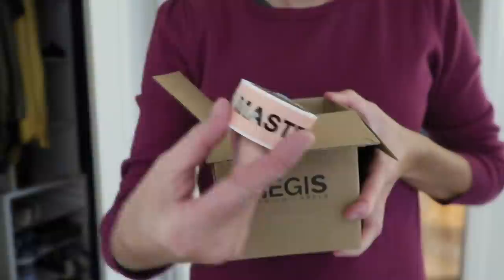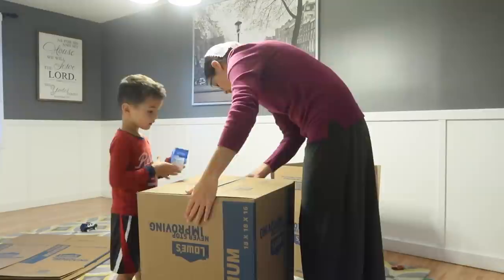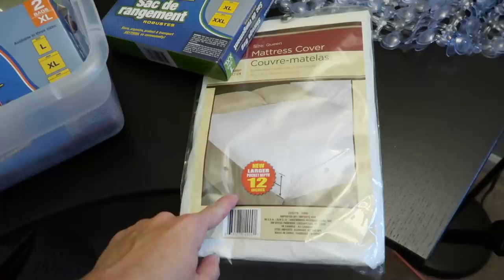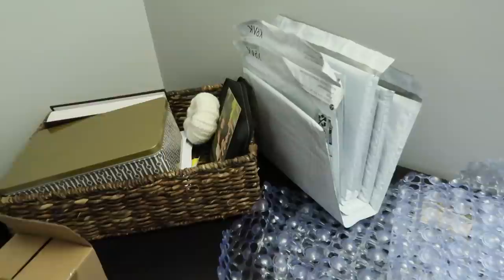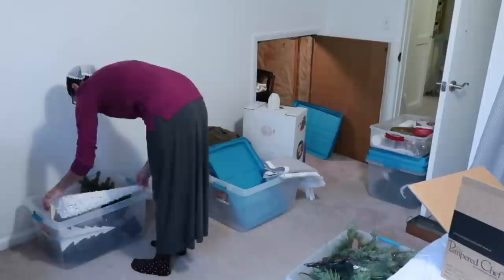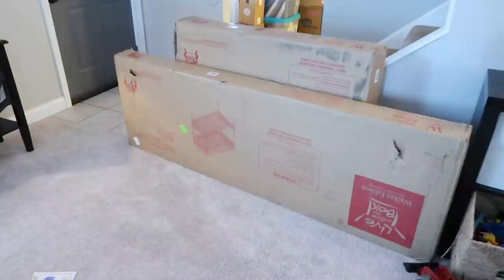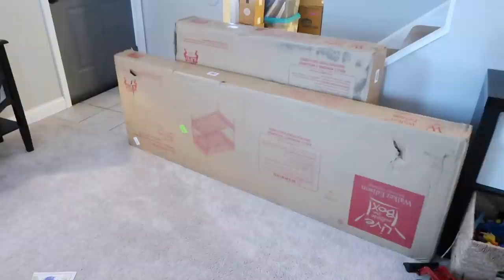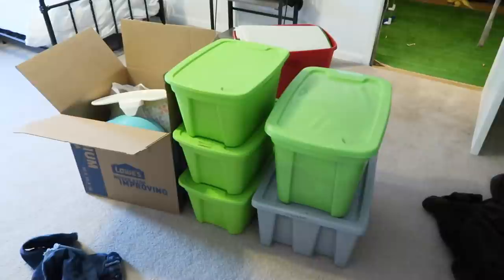PACKING UP OUR HOUSE | Moving to Florida | Lynette Yoder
I finally started packing! It’s going pretty well. And my biggest help has been all the decluttering I did before this. That’s major! So I hope the video helps you out in some way, however, I'm certainly not an expert 😁

Here are the Labels I used

Where I buy a lot of my cleaning products:

🌿GROVE COLLABORATIVE: Free Offer for new users!

Equipment I use:
💻 Macbook Pro
🎬 iMovie -Editing
 🎙Blue Yeti Microphone: